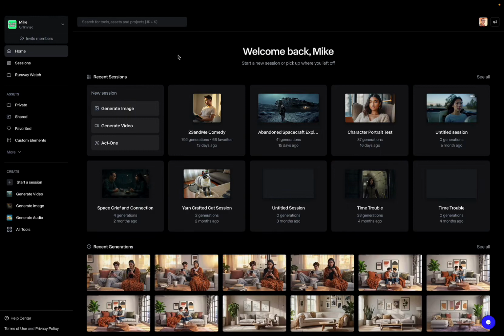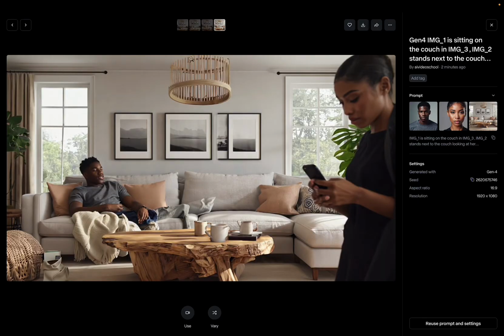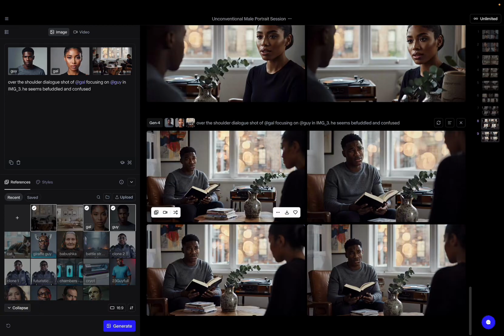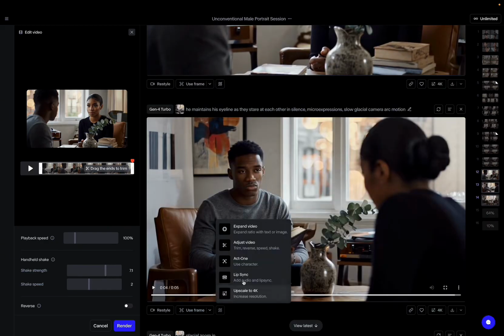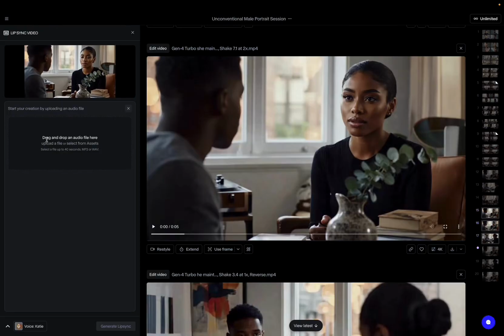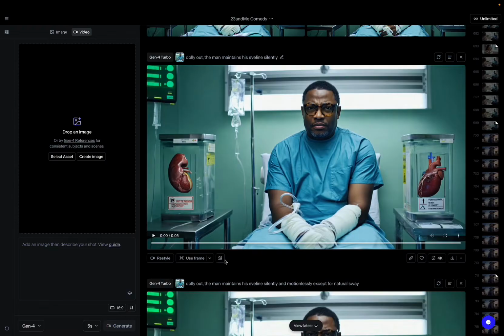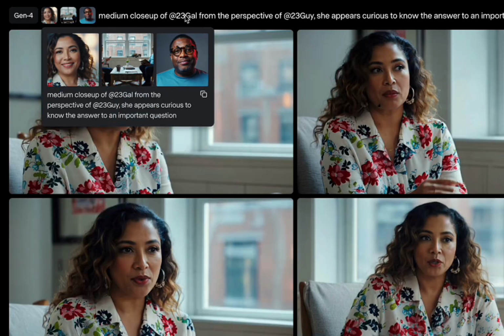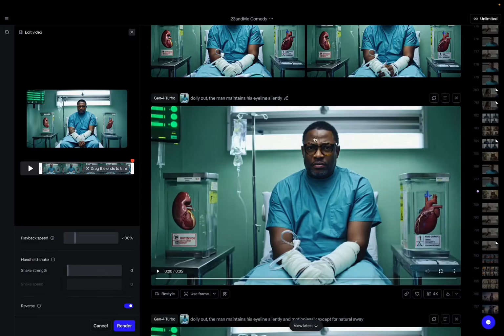How I Created a Genetics Comedy with Runway References and Act-One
Want to make an AI movie with consistent characters who talk to each other? Runway References allows you to "move the camera around" a generated image so you can use AI to create cinematic scenes with consistent characters. Make your AI characters talk with Lip Sync or level up the realism with Runway Act-One.

✨AI VIDEO SCHOOL TOP PICKS ✨

CHAPTERS
00:00 Introduction to Runway References Workflow
01:03 Getting started with Runway References
01:47 Generating characters
02:51 Add character references to a scene
05:22 Moving the camera around the scene (over the shoulder shots)
06:46 Turning the scene into a video
07:29 Fav your favorites as you go!
08:54 Using Actions: Adjust Video, Lip Sync, Act-One
10:25 Lip Sync using text-to-speech in Runway
11:47 Change your voice in Runway with Stylize Speech
14:09 Quick review of everything so far
14:34 How to use Runway's Act-One
16:47 Runway Prompting Tip (create a GPT from the guides!)
17:18 Generating characters with character
19:01 Prompting for emotion
19:19 Generate a prompt from a reference image to match that style
20:48 Using a sketch as a reference
21:48 Getting creative for longer shots
22:51 Fun easter egg from another movie I made
23:05 Conclusion and out-takes!